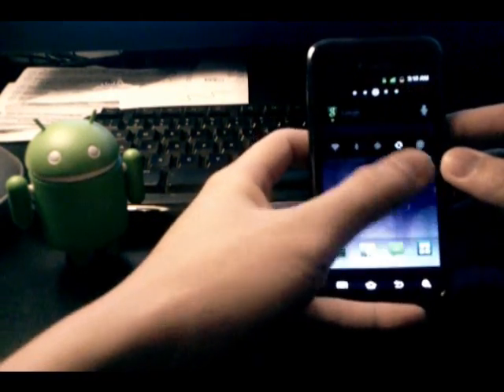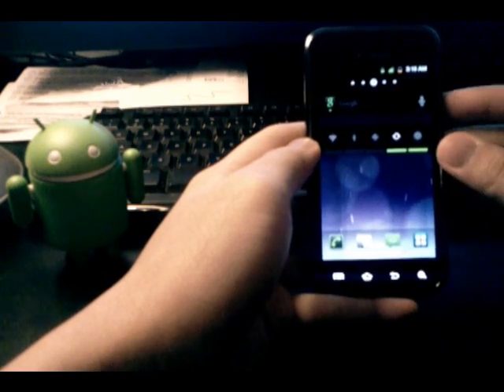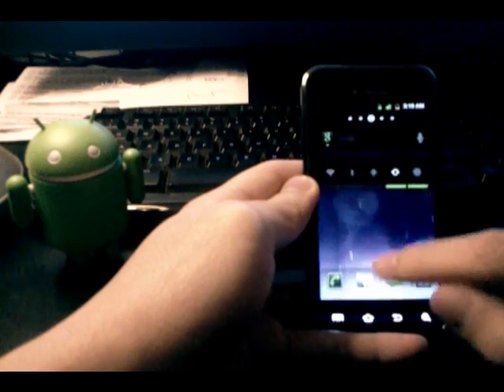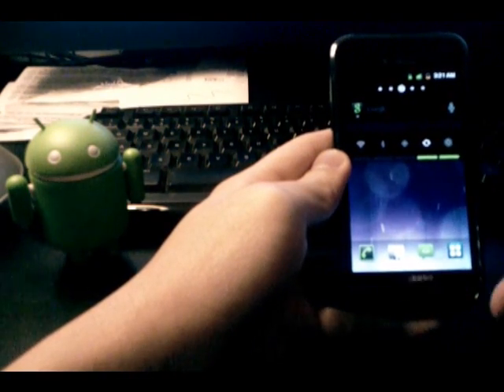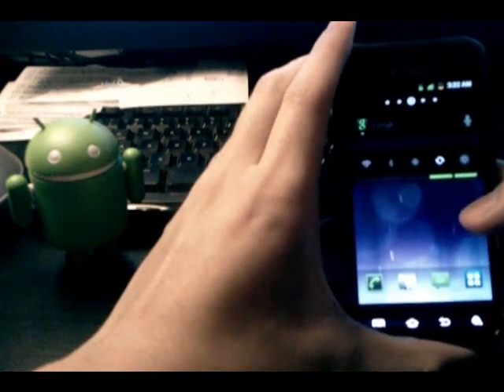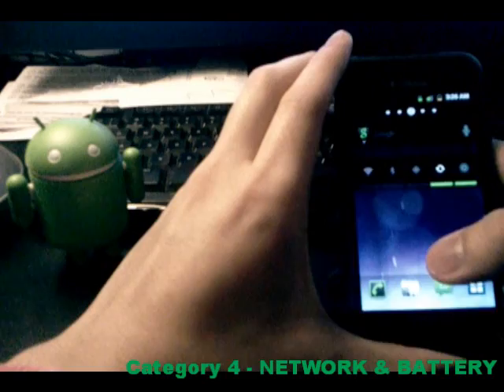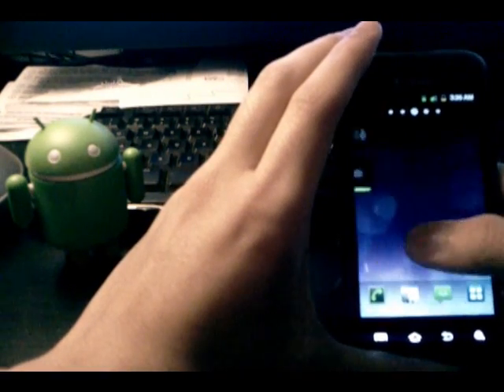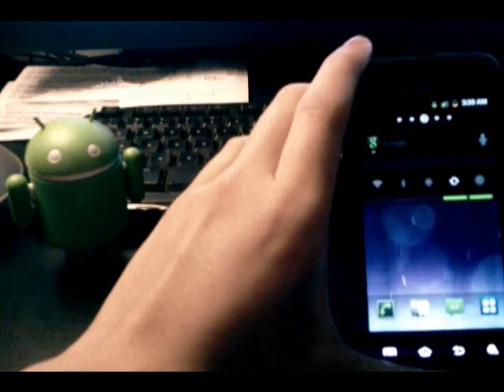[ROM] Nero v3 by Team Whiskey (T-Mobile Samsung Vibrant)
[SUMMARY]
A video review of Nero v3 by Team Whiskey for the T-Mobile Samsung Vibrant. This version was released on December 22, 2010. This is an Android 2.2 (Froyo) ROM, based mostly off of Samsung's latest (as of the date of this post) Froyo build, JL5.

[HOW-TO]
If you have a Samsung Vibrant that has NOT yet been rooted, instructions on how to get this ROM running on your phone are in the links provided below. You'll need to FIRST, ROOT your phone, and SECOND, FLASH the ROM. Links:

Instructions on how to FLASH (install) a ROM onto your Vibrant:
(Step-by-step instructions on how to flash any of Team Whiskey's ROMs onto your phone.